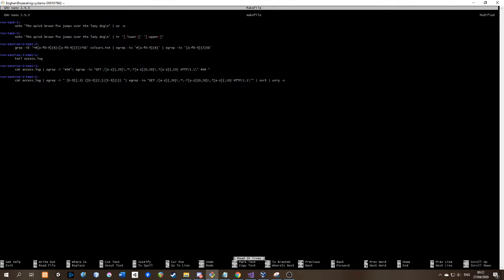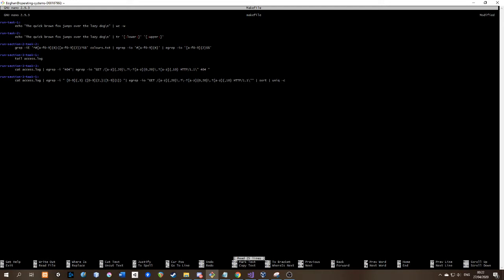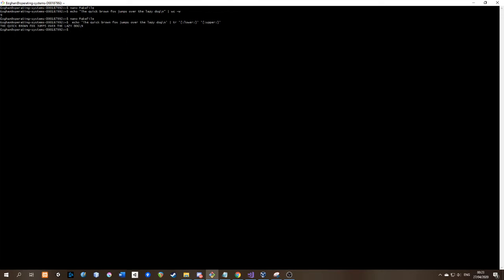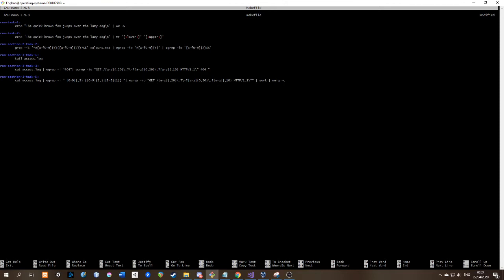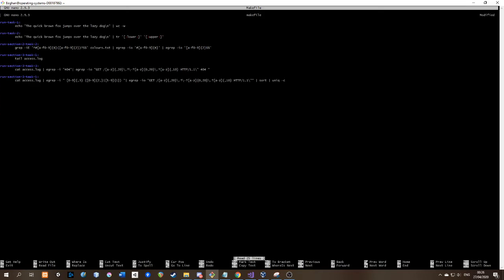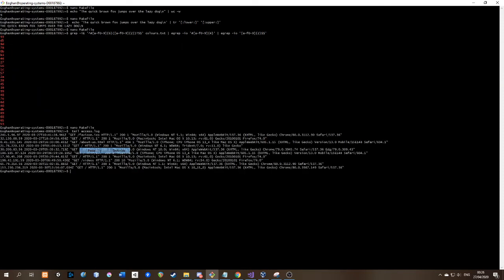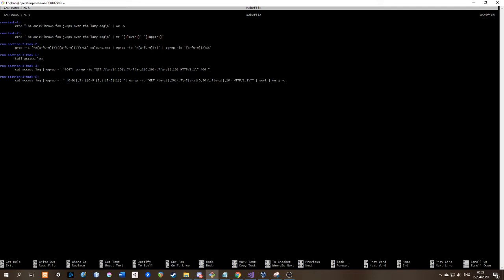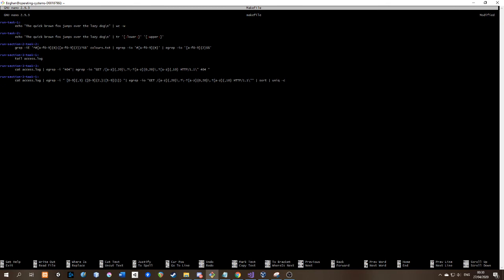Operating Systems CA2 Screencast